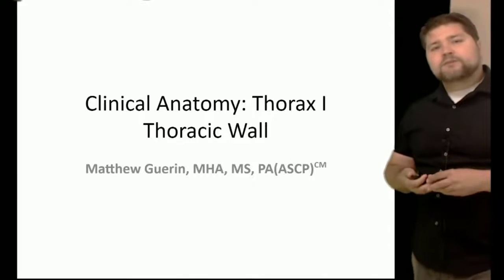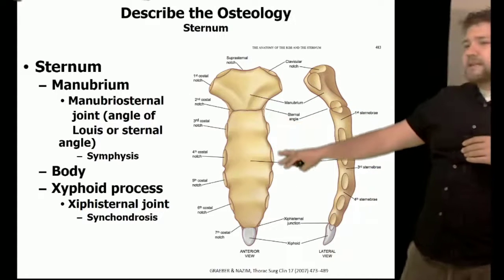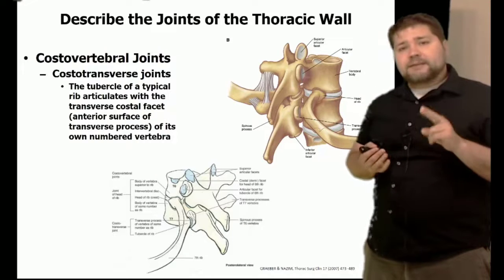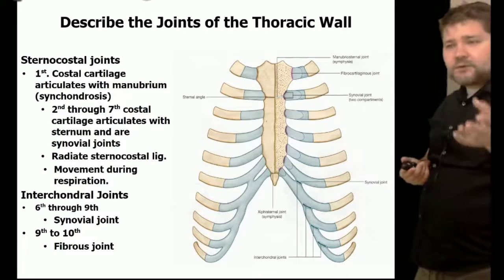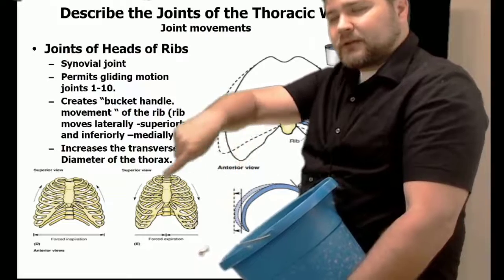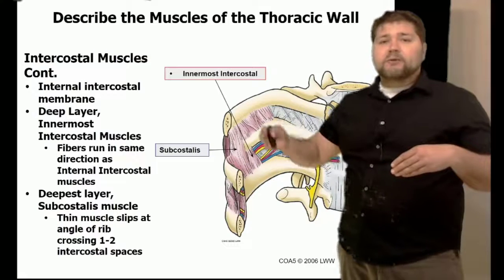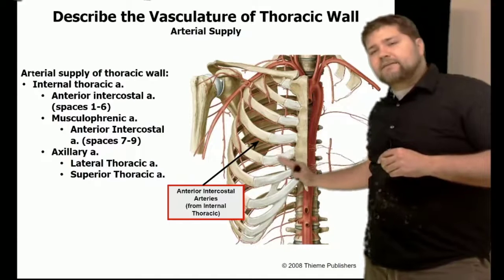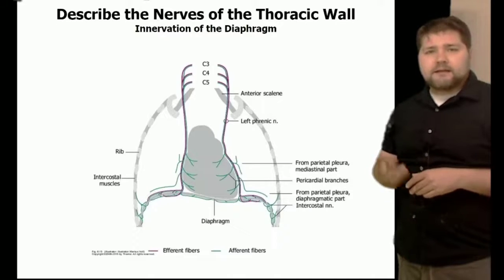Thorax I: Thoracic Wall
The first lecture of the thorax series covering osteology, joints, muscles and vasculature of the thoracic wall

0:00 Lecture start and osteology
11:01 Osteology review
11:39 Joints of the chest wall
25:07 Bucket handle demo
27:12 Joint review
27:33 Muscles of respiration
35:50 Muscle review
36:27 Vasculature
45:27 Vascular review